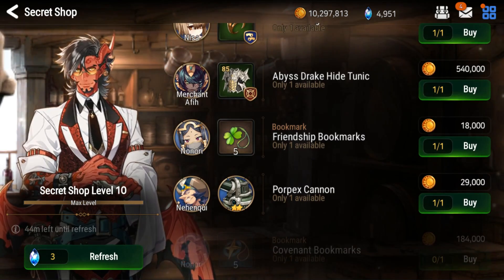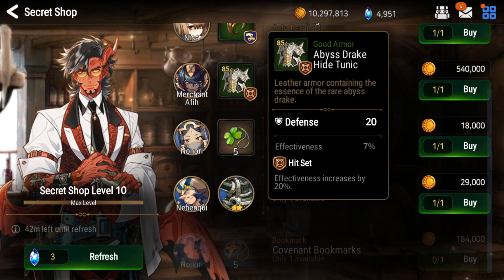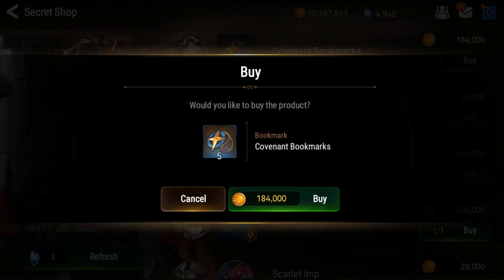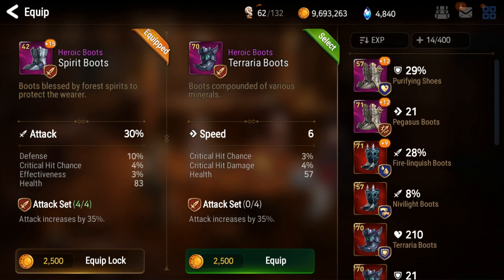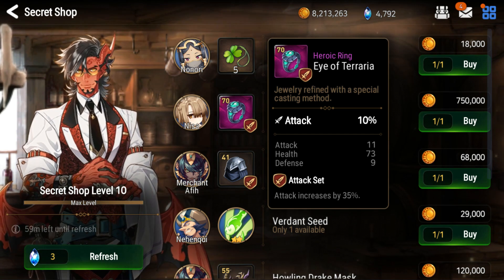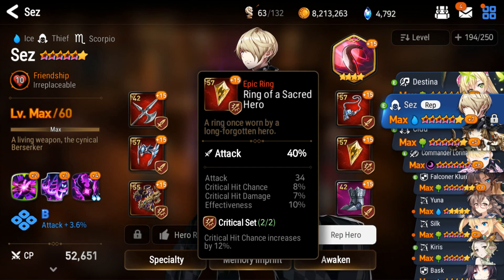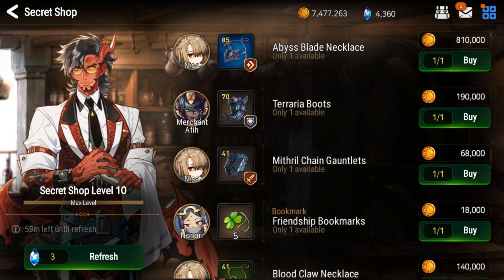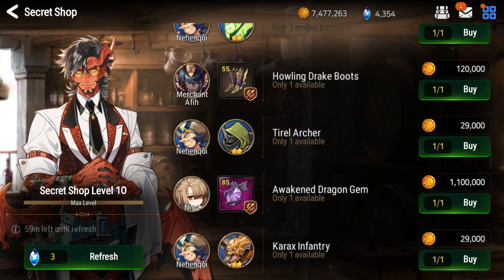How to (not) Waste 951 Crystals in Epic Seven (Part 2)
Hey guys, today in Epic Seven we're doing a follow up video to my original where I refreshed the shop over 300 times in search of bookmarks. The difference? Now we're looking for gear.